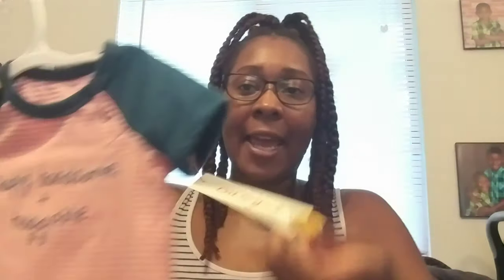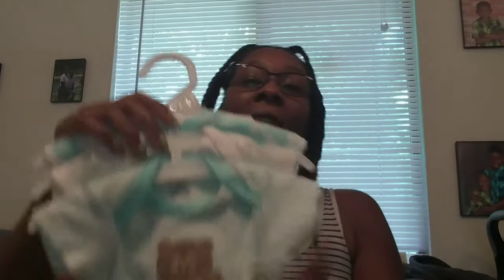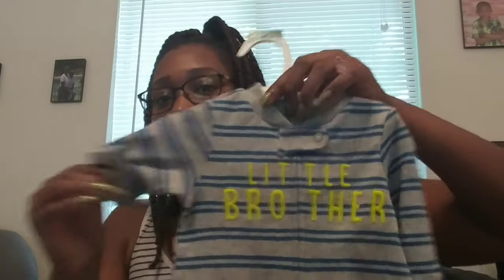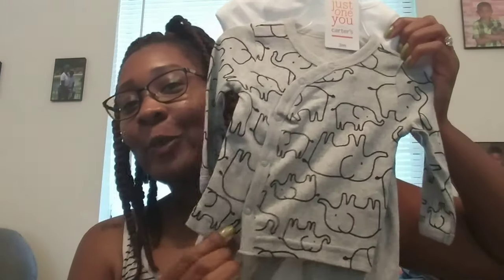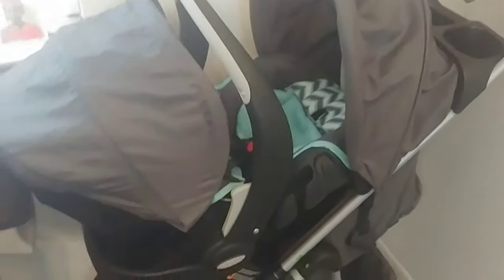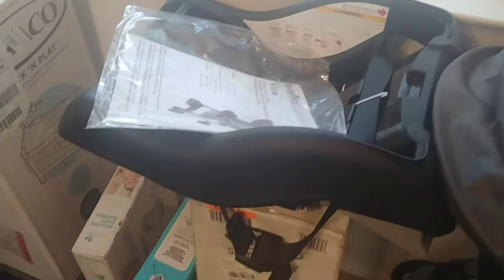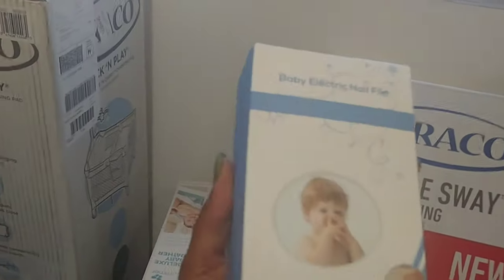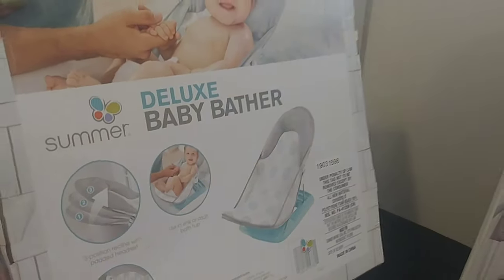{Baby Haul} What we have for Baby Boy so far! (Registry Gifts)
Hey my Beautifuls! Sit down with me and look at ALL of the cute things we have so far!  It's cuteness overload!